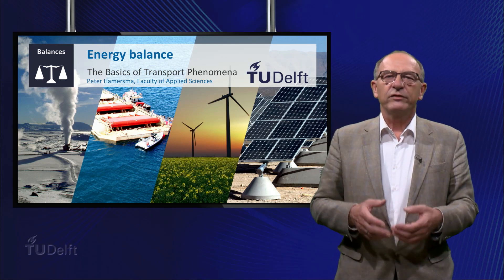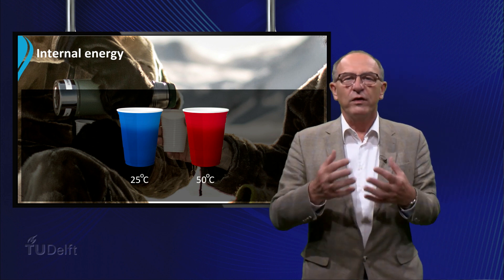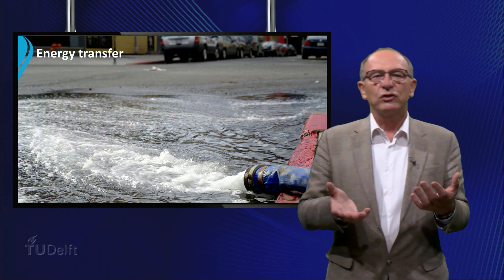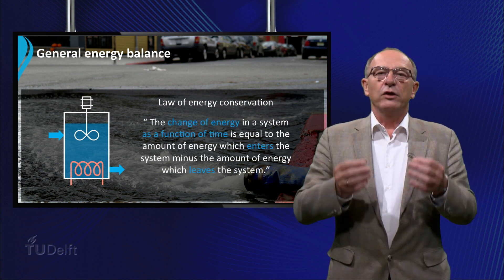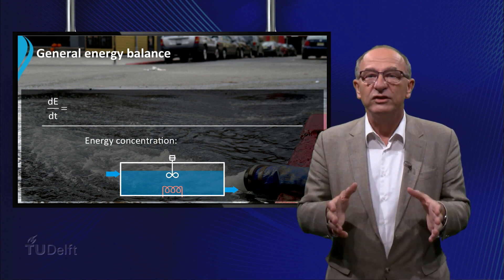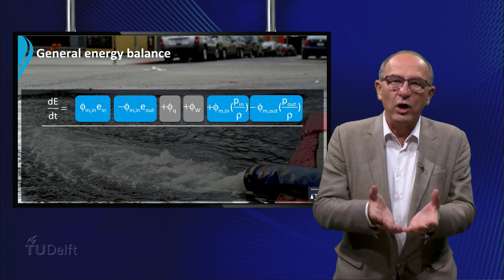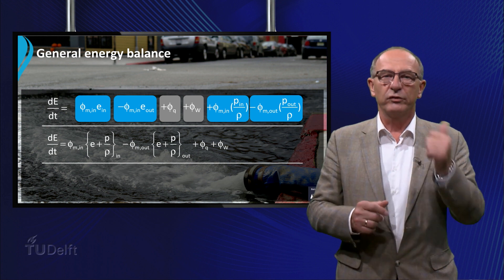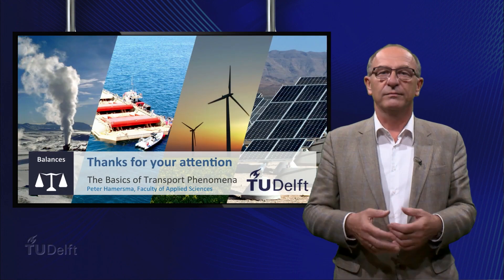TP101x_2016_2.1_Energy_balance